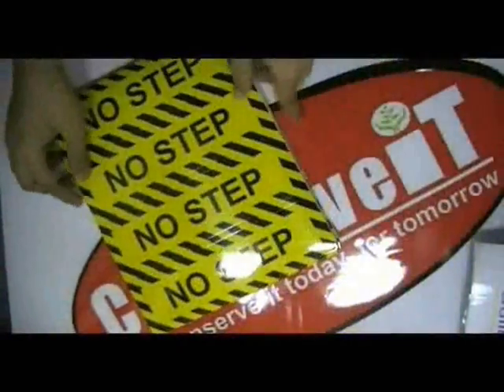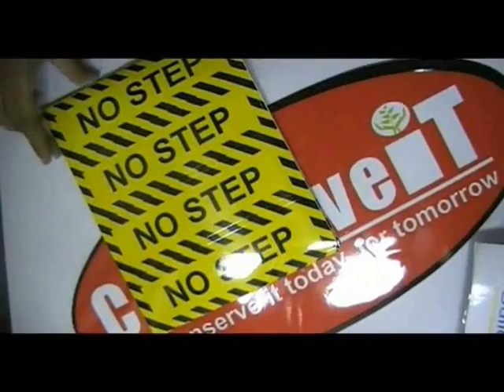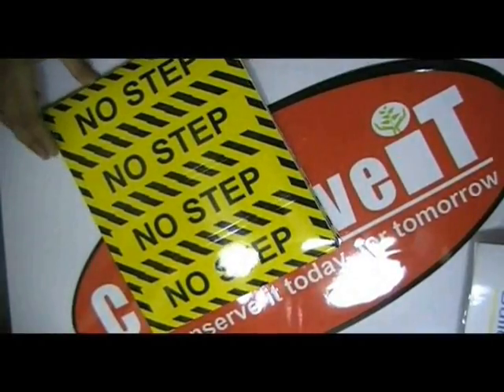Octagon Wedding Stickers